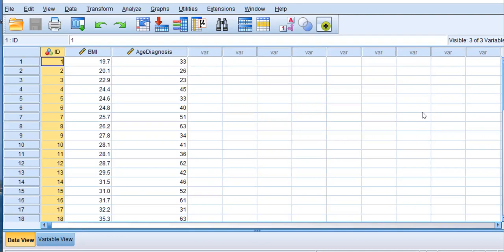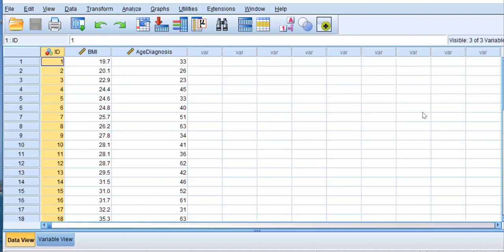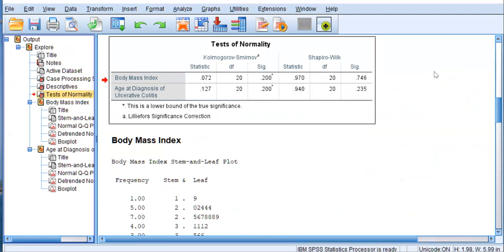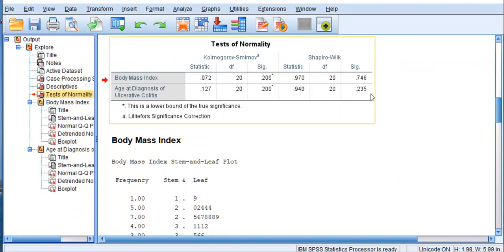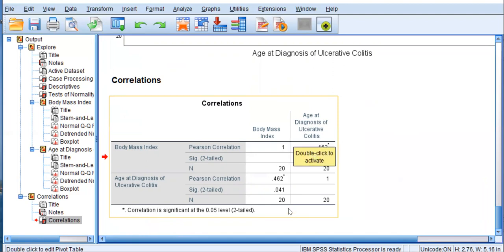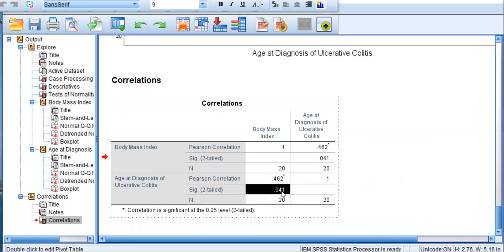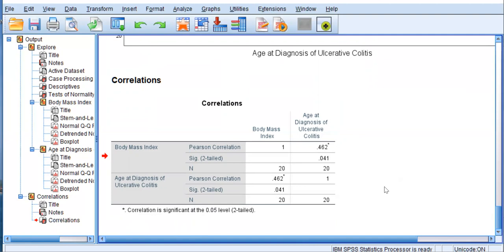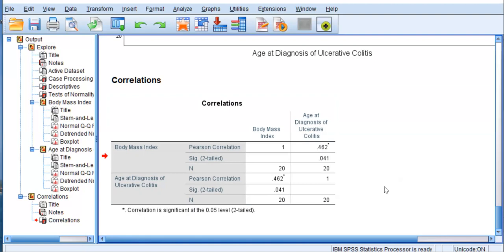How to compute a Pearson r in SPSS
Dr. Cipher demonstrates how to compute a Pearson r in SPSS using a data example from Grove & Cipher (2020)